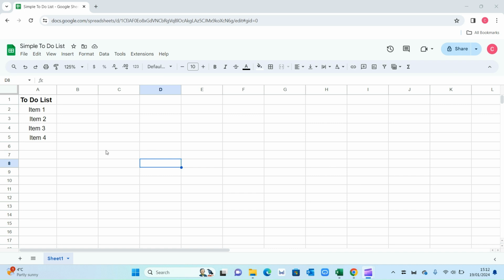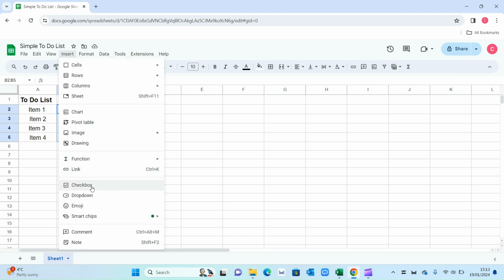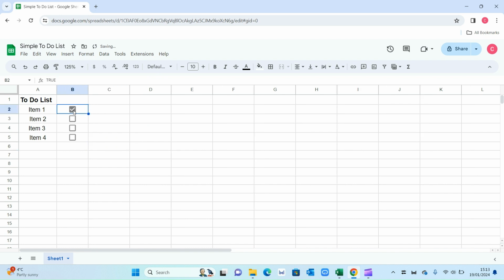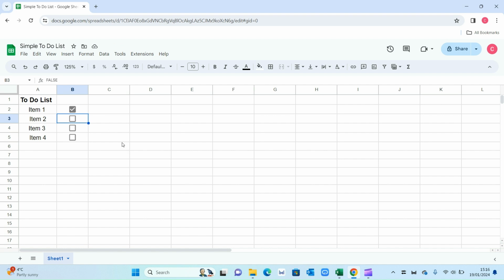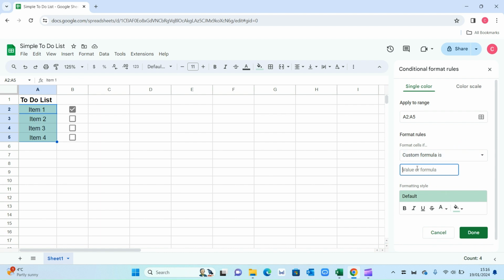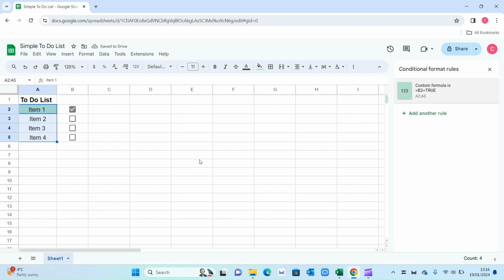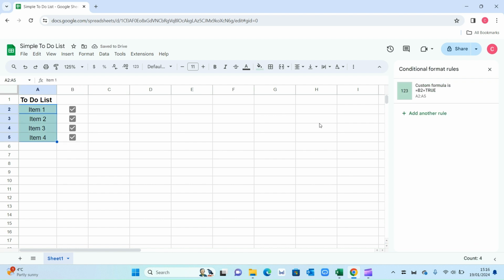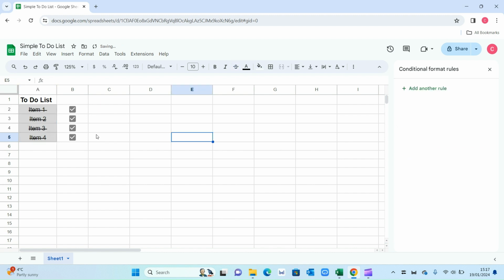To Do List - Google Sheets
How to create a interactive to do list on Google Sheets with Conditional Formatting. So when you tick off an action the action will change formatting automatically.